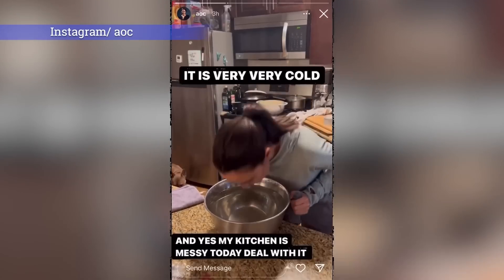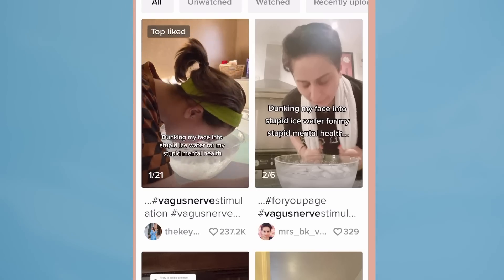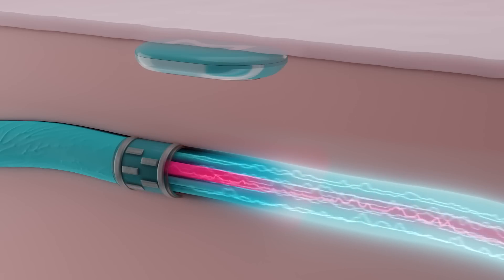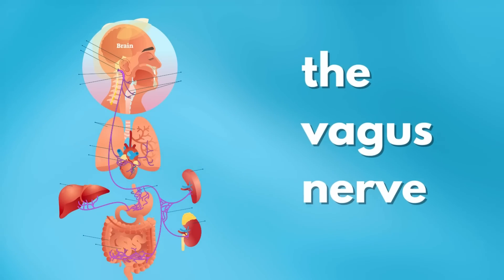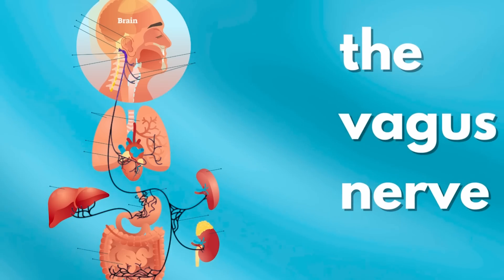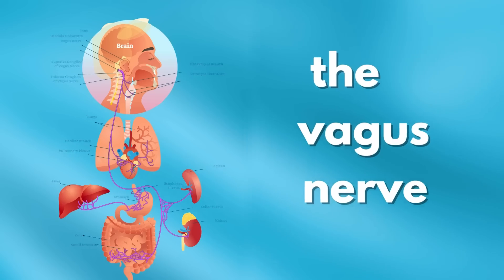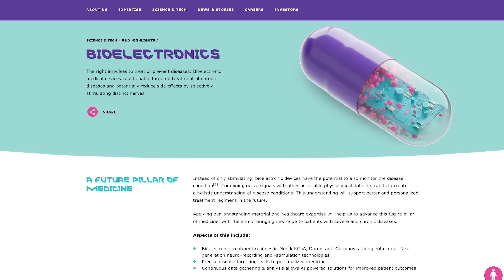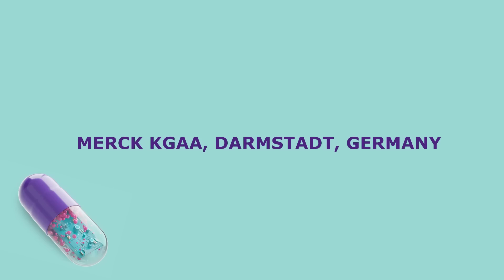I Tried The Vagus Nerve Hack (so you don't have to)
Edit: Do not try this at home if you have any kind of heart problems.

The Vagus Nerve controls various bodily functions, such as digestion, heart rate, and mood regulation. Recently there's been a surge in alternative therapies that claim to stimulate the Vagus Nerve, including icing, breathing exercises and meditation. In this video, I test the most popular TikTok trend, icing, based on the mammalian dive reflex. We explore the science behind VNS, the latest therapies, and what personalised medicine could look like in the future.

Chapters 📚
0:00 Introduction
0:48 What is the vagus nerve?
2:27 Interview with Dr Ali Mattu
8:07 Trying the most popular TikTok hack
11:20 Bioelectronics using the vagus nerve
13:05 Conclusion

Further reading: Vagus Nerve stimulation and therapies 🧐
Johnson, R. L., & Wilson, C. G. (2018). A review of vagus nerve stimulation as a therapeutic intervention. Journal of inflammation research, 203-213.

Cimpianu, C. L., Strube, W., Falkai, P., Palm, U., & Hasan, A. (2017). Vagus nerve stimulation in psychiatry: a systematic review of the available evidence. Journal of neural transmission, 124, 145-158.